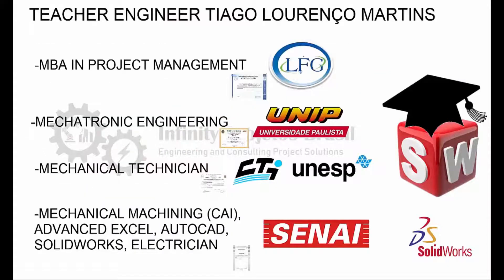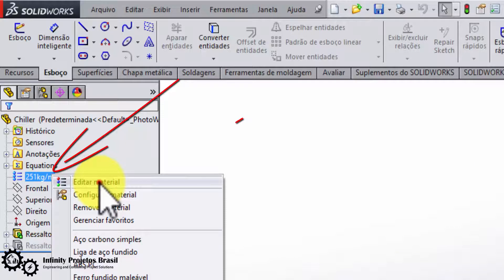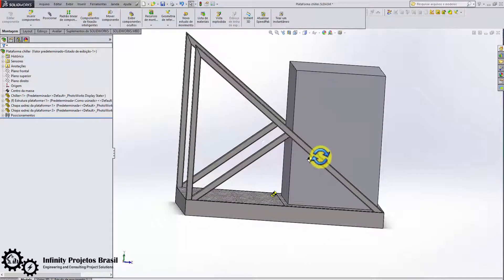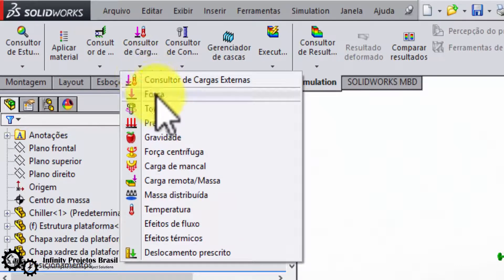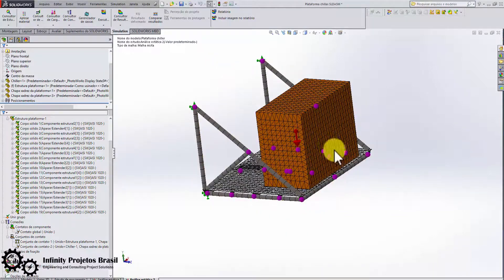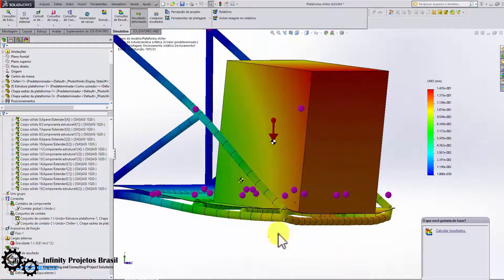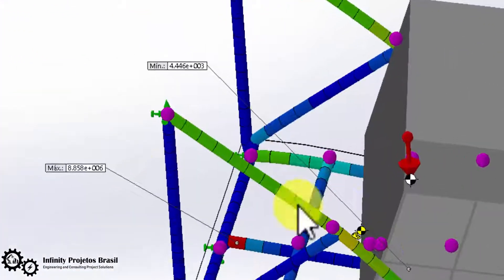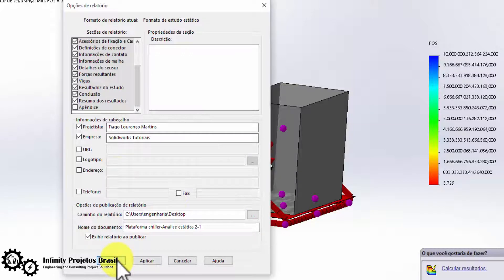Beam Calculation Simulation Tutorial Finite Element Analysis with Weight-Mixed Mesh -Solidworks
Setting up my PC to use Solidworks⤵️
Xeon Processor
 GPU Rtx 3000
 ssd 256gb
 RAM ddr4 32gb
 Wireless mouse
 3D mouse
 foldable wireless keyboard
 Monitor 22"

 Dell i7 laptop

In this video I will teach how to calculate a metal structure considering a weight of an equipment in a certain region of the structure - STRESS ANALYSIS - FINITE ELEMENT ANALYSIS SOLIDWORKS SIMULATION TUTORIAL

For this we will have to create a new density for the equipment, so that it stays with the mass that we want, that in the case will be of 500 kilograms
infinity projetos brasil
We will measure the equipment (width, length and height), to calculate the density

Having the density found, in this case the value of 251 kg per meter³, we will now create this new material with the new density in solidworks

After changing the material of the equipment, we see that it already has the mass we want, which in this case is 500kg

Now let's visualize the center of gravity, see that the center of gravity changes when we remove the equipment (chiller of 500kg), and when we de-suppress the center of gravity changes again

We will now create a new simulation using as a principle the concept of mixed meshes, ie fabrics with structural designs and with solids, to start, we exclude pulp from list of cuts, we see that all components are already with their due materials, which in the case Are: aluminum plaque 1060, 1020 steel frame and chiller with the material created. If your pieces are not with material, you must choose the material of each piece. For this simulation, the chiller does not want to study its behavior so that it deforms, we will use it only to have its mass in the desired region, so we have to treat it as hard, as I change it by right-clicking Mouse over it and click on make it hard

Now let's include gravity, which will consider everything in the drawing, including the 500kg chiller, see that gravity is applied in the center of gravity

Now we are going to join the structural components with the solid components, this is very important to work with the mixed meshes, because it will show where one will support the other, to do this right click on components contacts and then click on set of Contacts, change the type to instead of without penetration to join, click on beams, then select all the beams that will hold in our case the plaque plaque and click ok, repeat the process to join the chiller with plaque plaq
Now create the mesh and see that the mesh of the chiller will be orange, this occurs because we treat it as rigid, ie it will not be analyzed in the result, we will only use its mass

Now click run, to calculate the structure

In this first result, it presents the tension only in the solid bodies, does not show the tension in the beams

See that the maximum voltage was 7.3 exponential 6 newton per square meter, that is, it did not exceed the flow limit that in the case of the plaque is 2.7 exponential 7 newton per square meter, ie there will be no plastic deformation , Is a deformation that the part returns to when removing the force

We will see how to know the flow limit of each material, when we edit the material the same has the flow limit, for AISI 1020 steel we have 3.5 exponential 8 newtons per square meter, already the structural steel A36 that is normally used and metalon Has a flow limit of 2.5 exponential 8 newtons per square meter, and in the case the aluminum comom 1060 has 2.7 exponential 7 newtons per square meter

The second shows how much everything will move, not only considering plastic displacement, but all buckling by weight even if it is in the elastic zone

The third graph will show how much there was plastic deformation, see that the number is extremely low, ie there was no plastic deformation

Now let's insert the fourth graph, which will serve to analyze the tension in the beams, to do this right click on result, then click on tension, and in definition change to beams

See that the maximum stress in the beams was 8.8 exponential 6 newtons per square meter nearly 40 times lower than the 1020 steel flow limit which is 3.5 exponentia